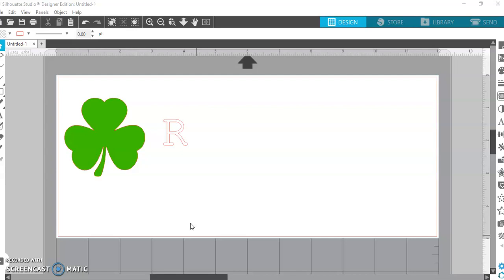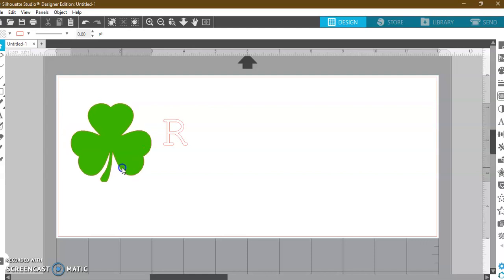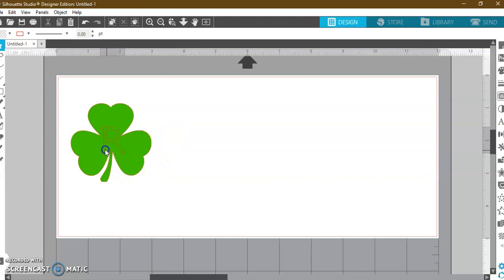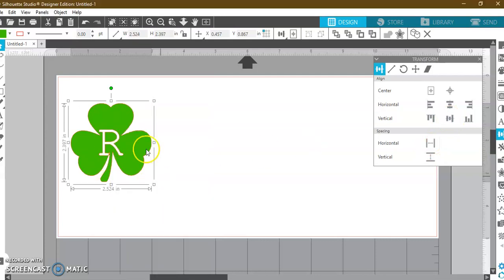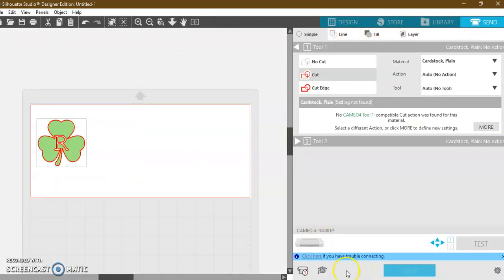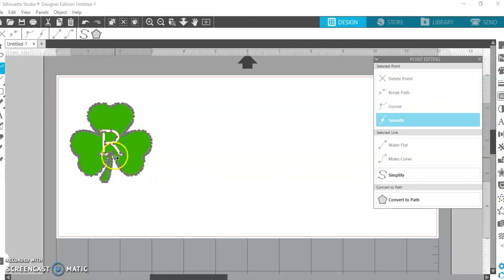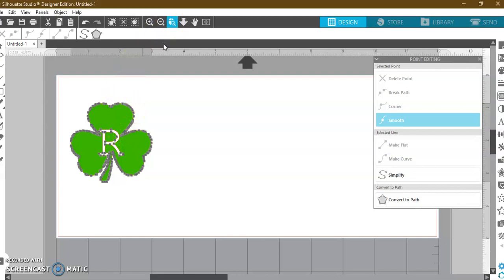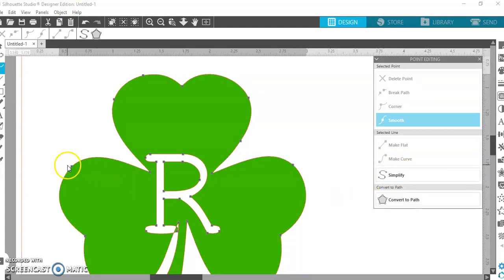Is your Silhouette cutting too slow??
OH MY MERCY!! Why have I never known of this tip before?!?! Do I live under a rock?? This has been a HUGE game changer for me and I can not believe I'm just now discovering this.